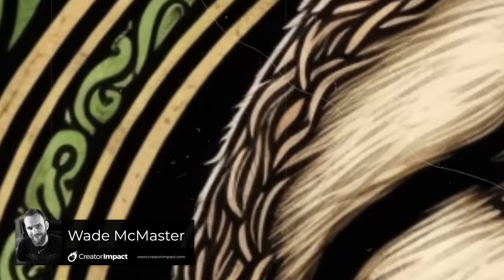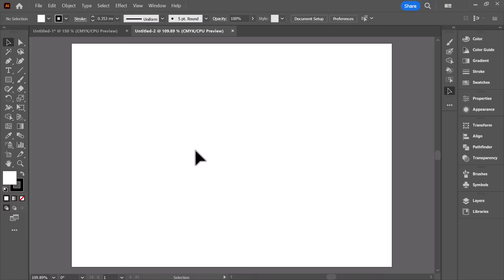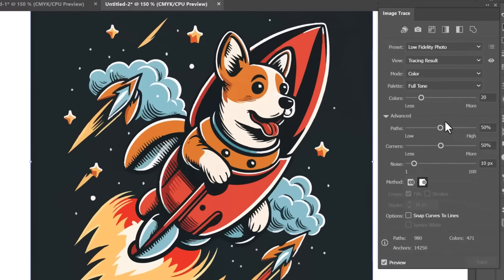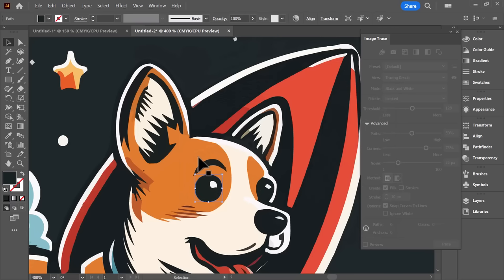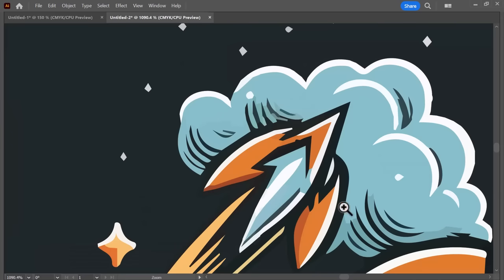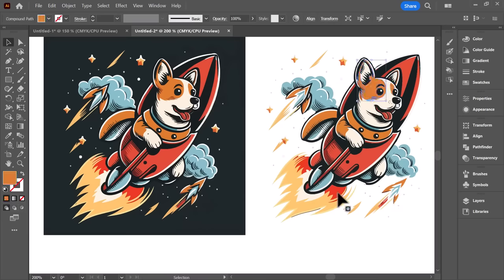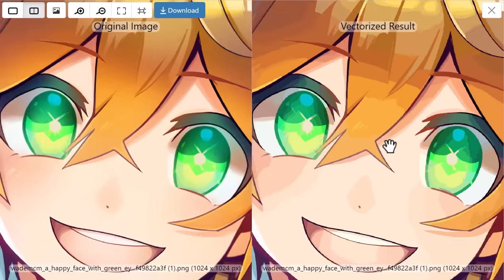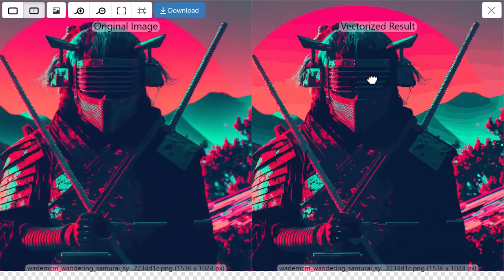Midjourney VECTOR ART: How to convert picture into vector (Midjourney AI Art)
Need Ai /Midjourney VECTOR ART? Here's how to convert picture into vector using Midjourney AI Art, Adobe Illustrator or another Ai Vectorizing website that is 100% FREE (for now!)

⚒ // TOOLS // ⚒

The following are the tools I use and recommend.

Over 1000 Midjourney styles you can try!

// TIMESTAMPS

0:00 - Prompt Tips for Vector Suitable Images
0:58 - Vectorize in Adobe Illustrator
3:06 - Vectorize using a FREE AI Vectorizer
3:41 - Comparing the two Vector Image results
4:40 - Exploring the FREE Vectorizer's capabilities